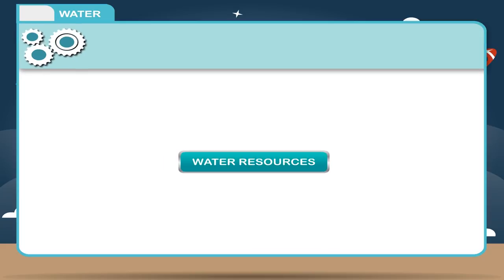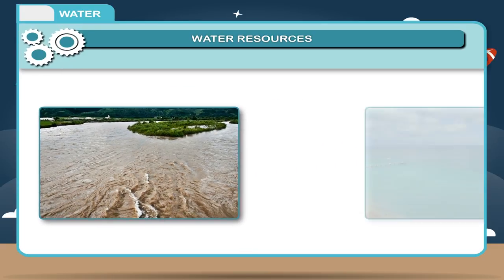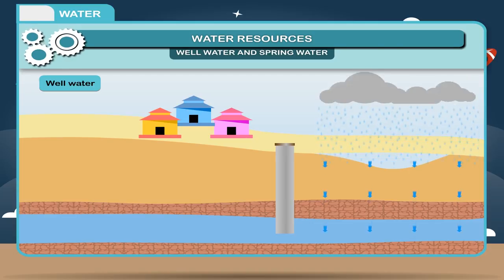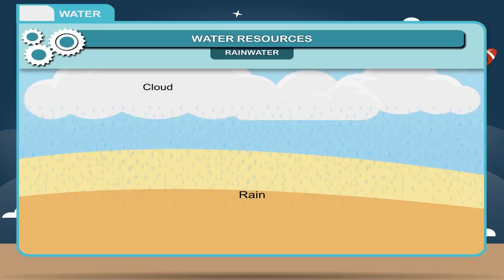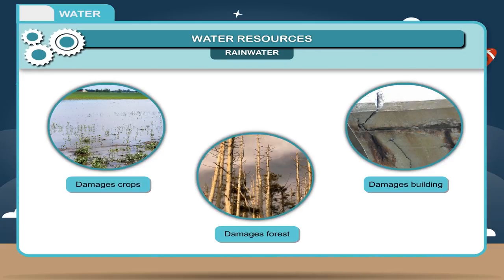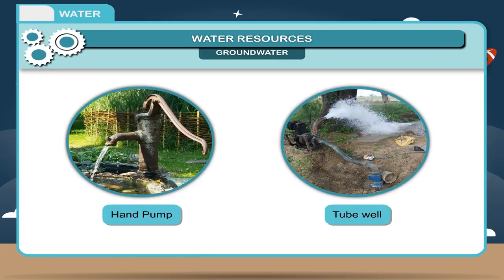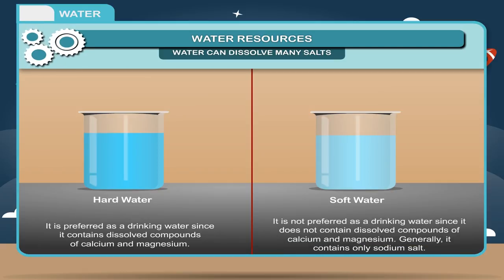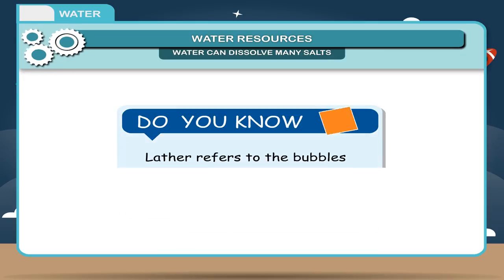Water class-6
In this video from Kriti Educational Videos we get lo learn about water. Here it explains water resource, water solutions. This video is suitable for class 6.

Contents:
    1. Water Resources
    2. Water can dissolve many Salts